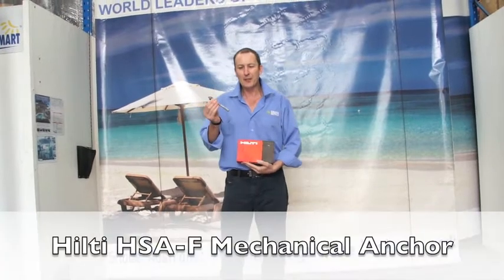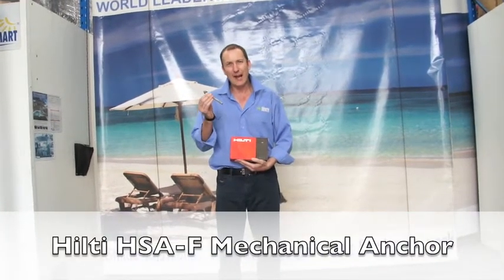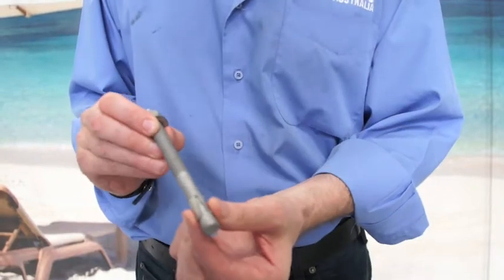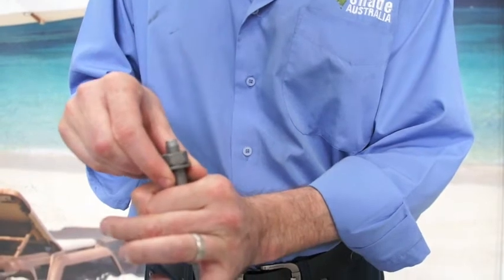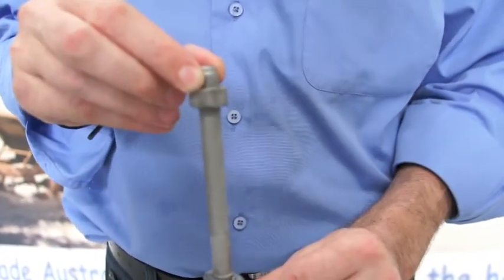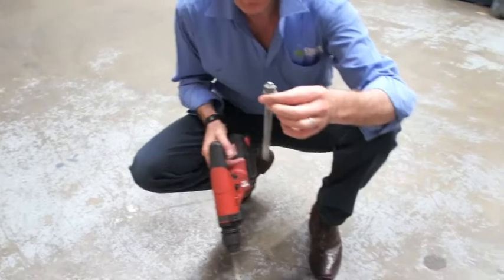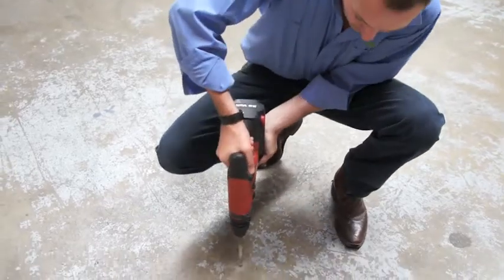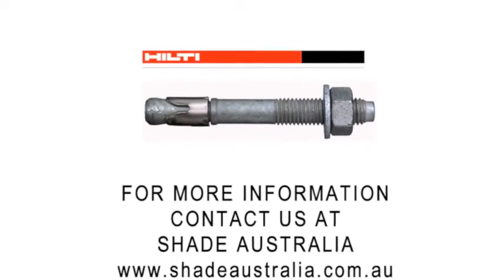Hilti HSA F Large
Hilti HSA-F Guide